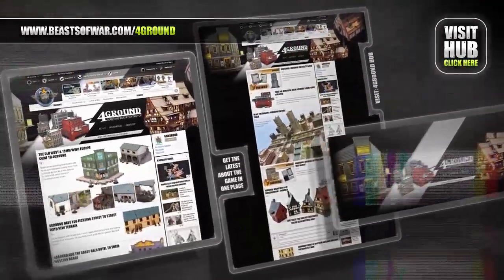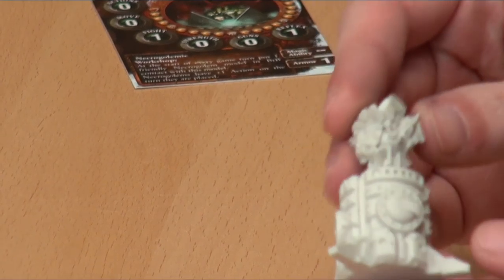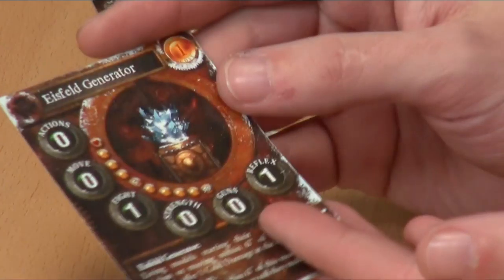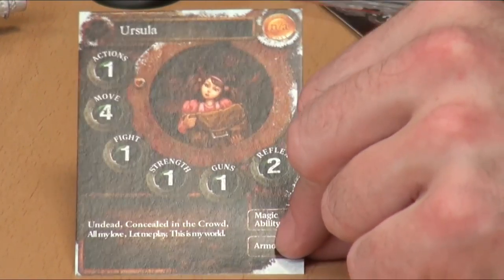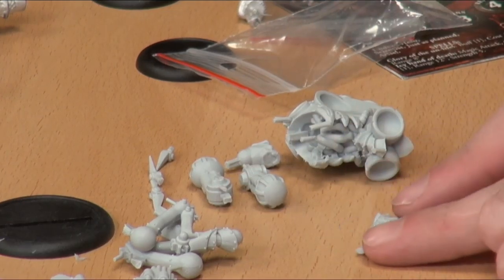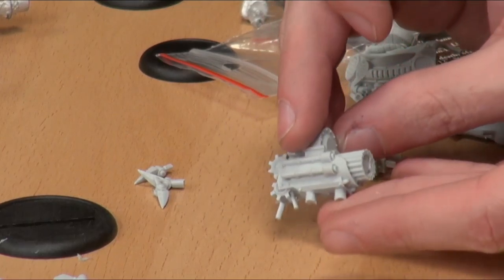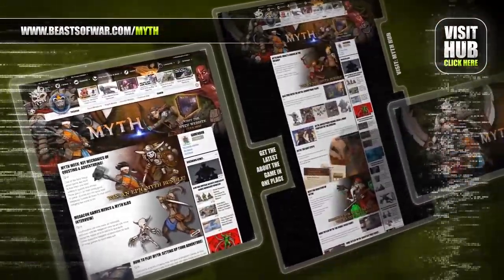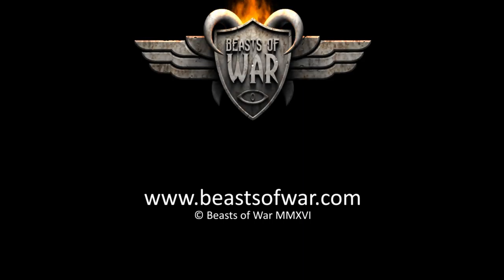Wolsung Unboxing - Ven Rier Agents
We're back for another unboxing from the world of Wolsung SGG and I have Lukasz joining me again to unveil the Ven Rier Agents from the Micro Art Studio.

If you like your undead and your steampunk then this is a great mash up for you to consider in Wolsung.

What do you think of these models?